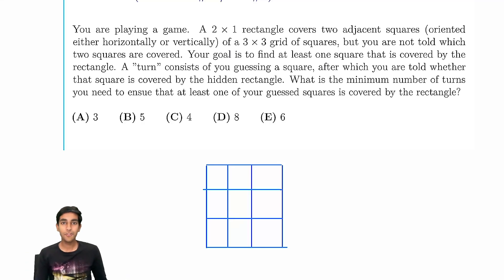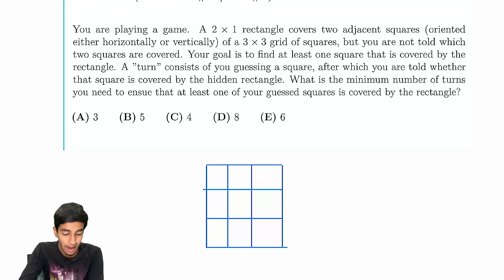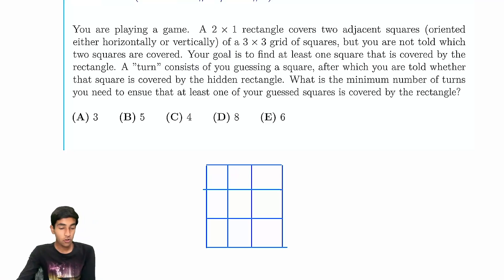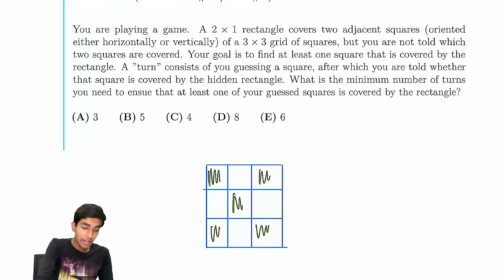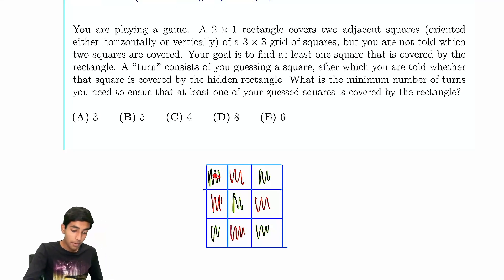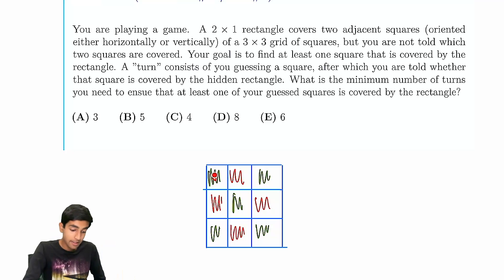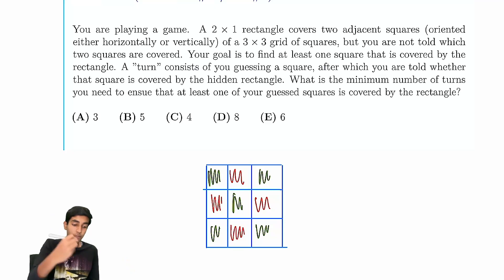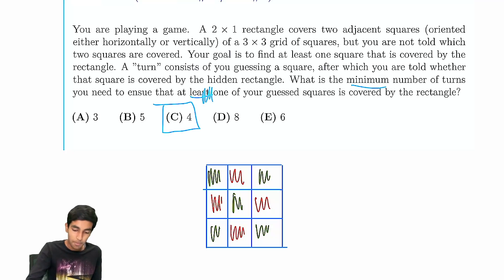2023 AMC 10B #10/12B #5